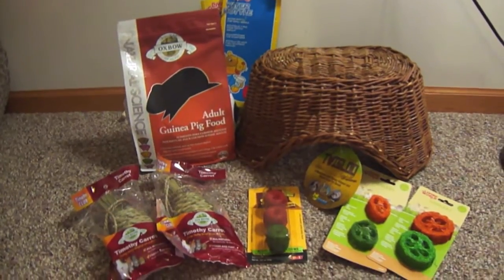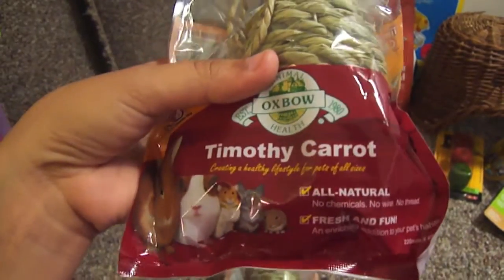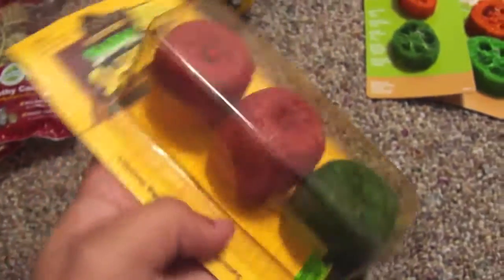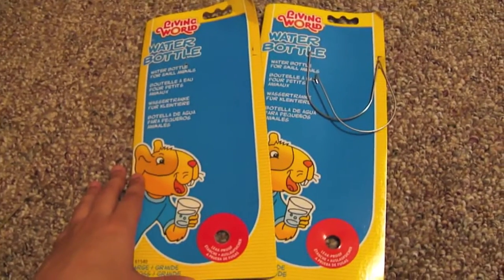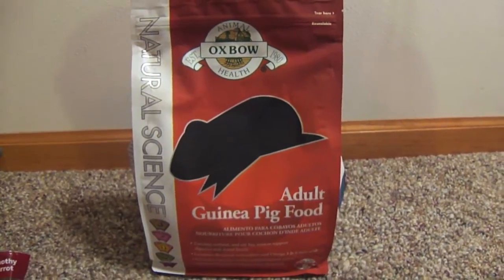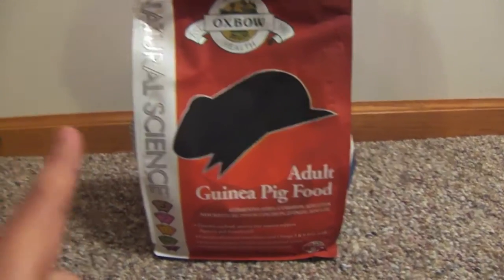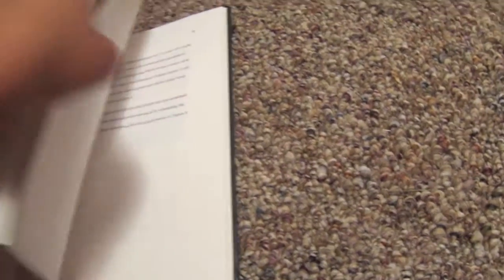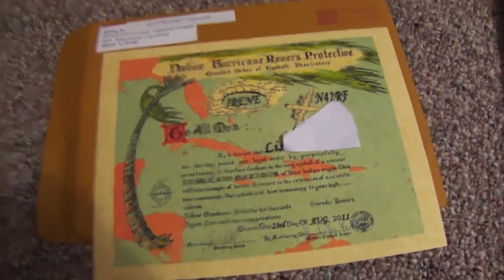September Guinea Pig Haul and some Rambling